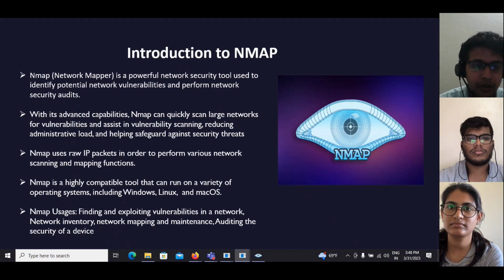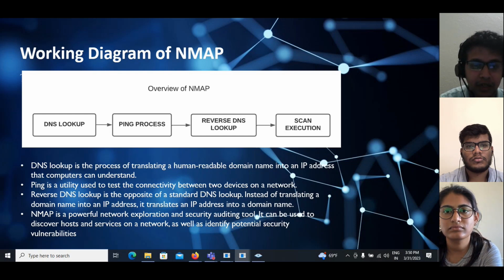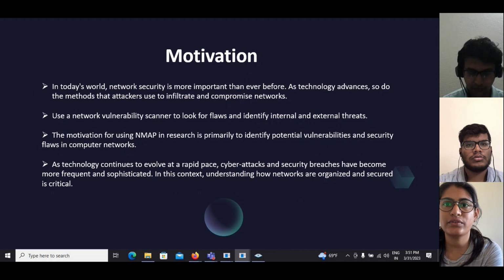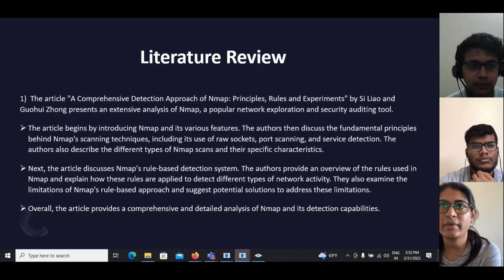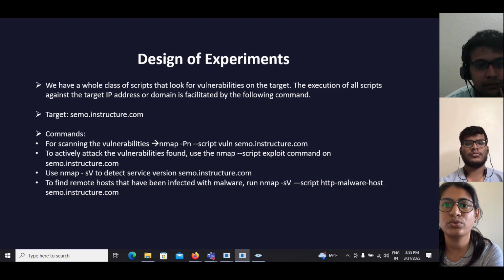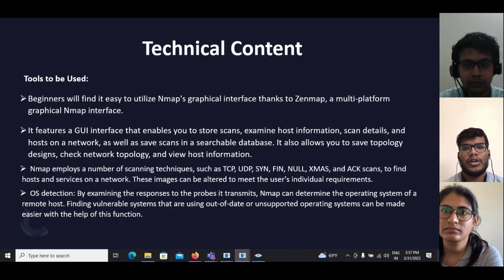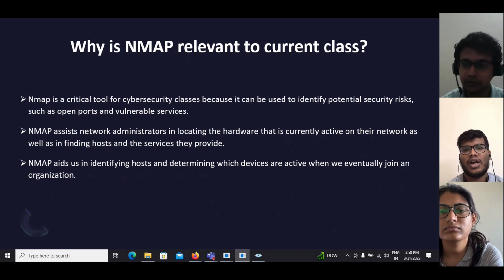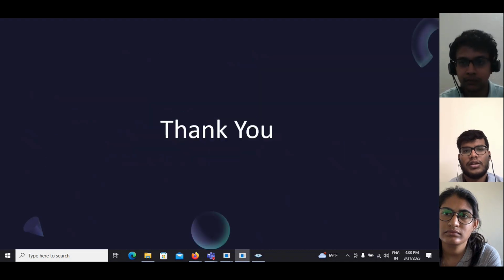Presentation About NMAP